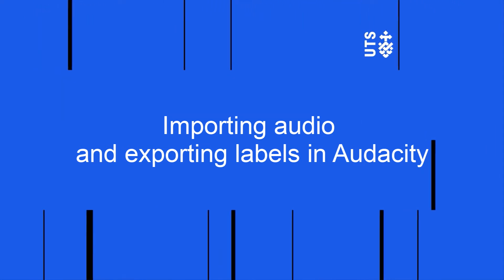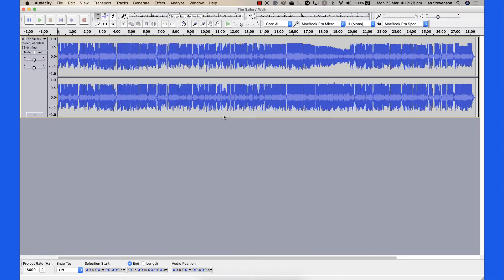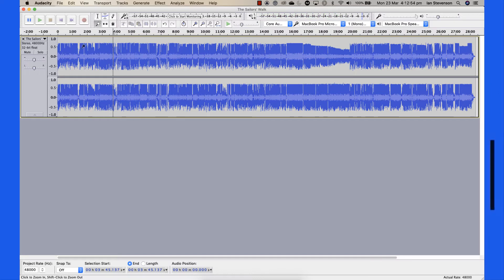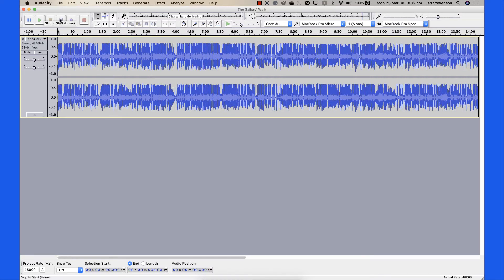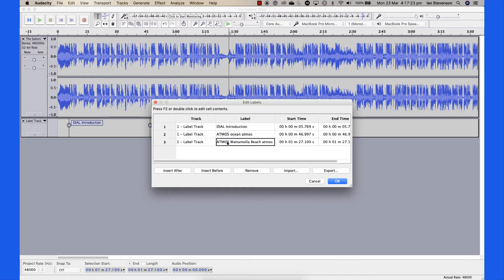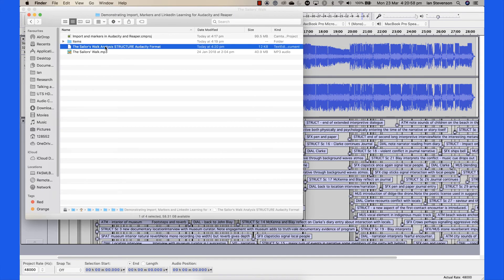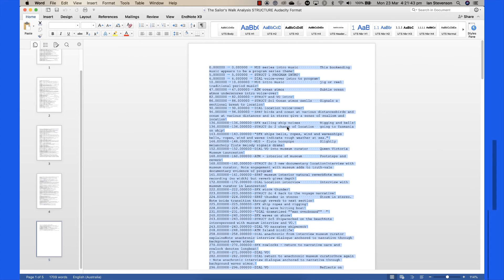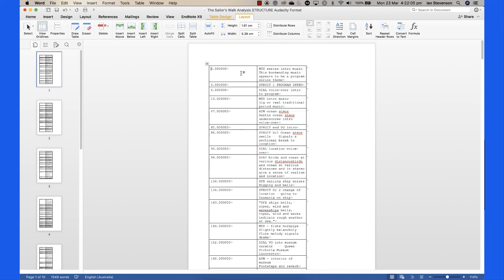Importing audio and exporting labels in Audacity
Using Audacity is an option for assessment task 1 if you cannot get Pro Tools to install on your computer.